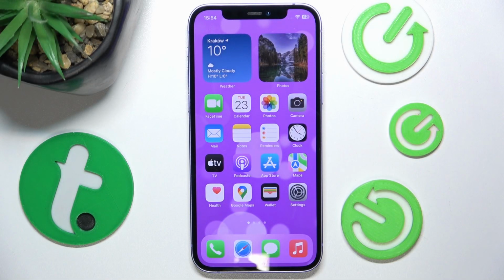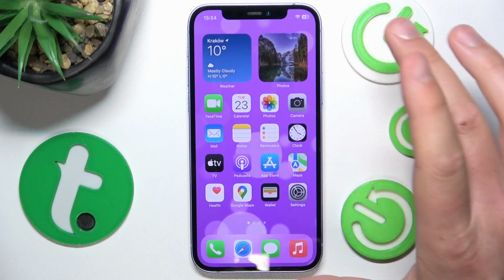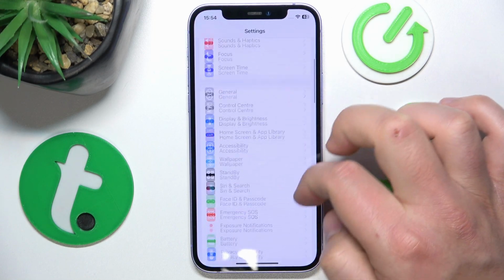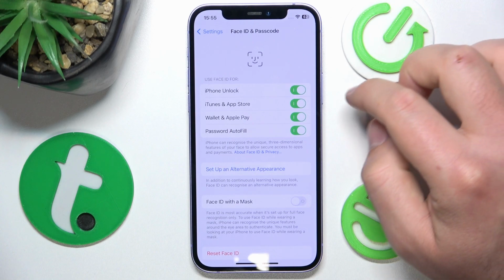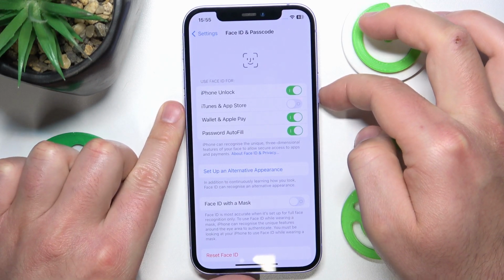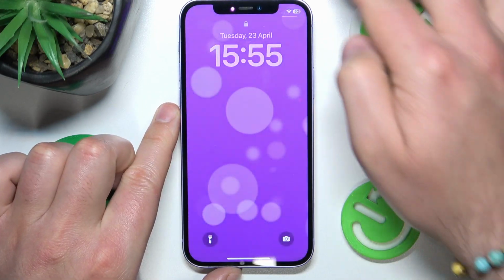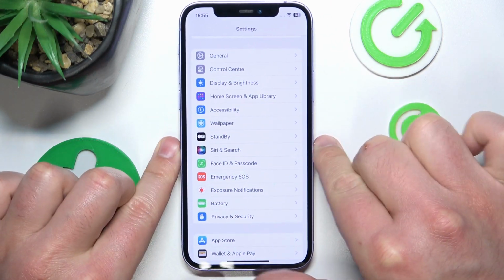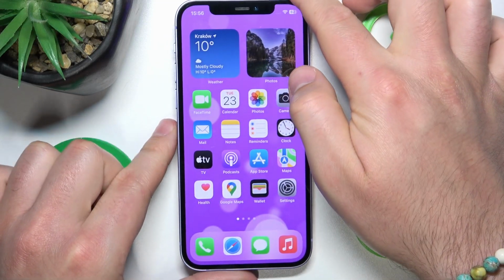How to Enable/Disable Face ID for Unlocking iPhone?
Find out more:
In this tutorial, you'll learn how to enable or disable Face ID for unlocking your iPhone, giving you control over your device's security and convenience. With Face ID, you can quickly and securely unlock your iPhone using facial recognition technology. Whether you want to enhance security or prefer alternative unlocking methods, such as passcodes or Touch ID, follow our step-by-step guide to adjust Face ID settings and tailor your device's security features to your preferences.

What is Face ID, and how does it work for unlocking an iPhone?
Why might someone want to enable or disable Face ID for unlocking their iPhone?
Can you explain the process of enabling or disabling Face ID for iPhone unlocking?
Are there any security considerations to keep in mind when using Face ID?
How does Face ID compare to other unlocking methods, such as passcodes or Touch ID?